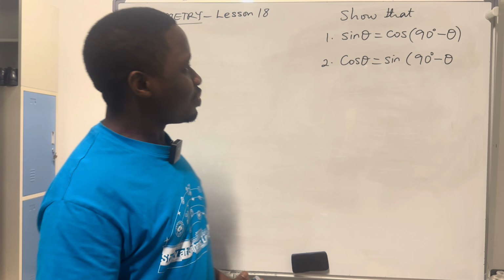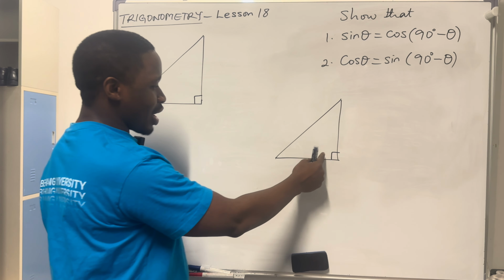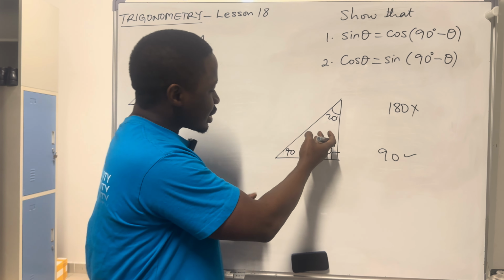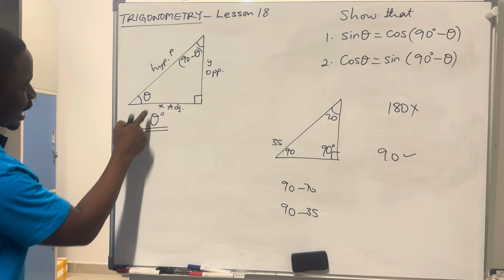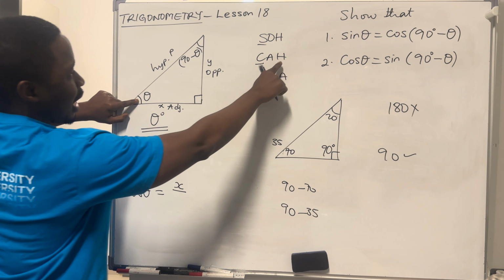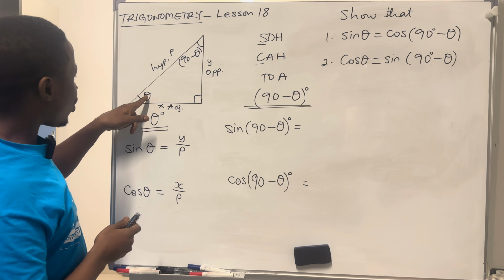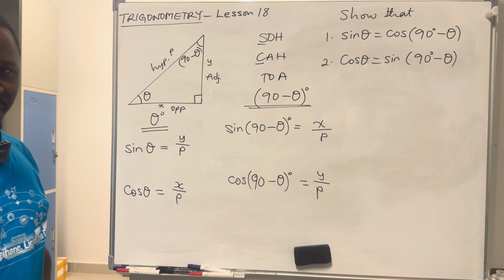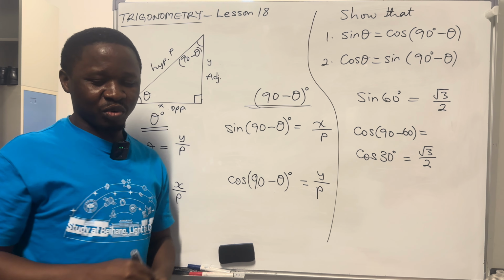Trigonometry : Lesson 18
Trigonometry
Lesson 18
Complementary angles